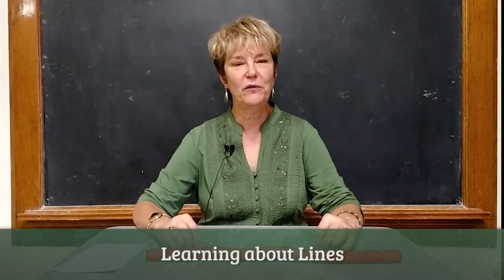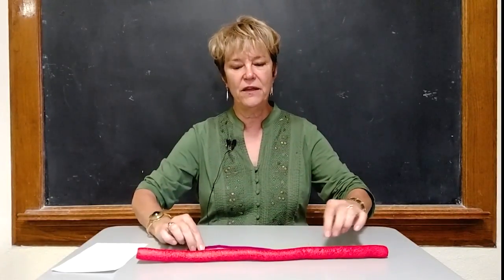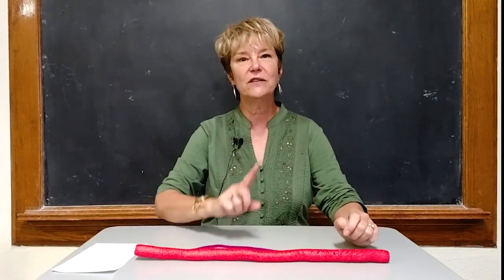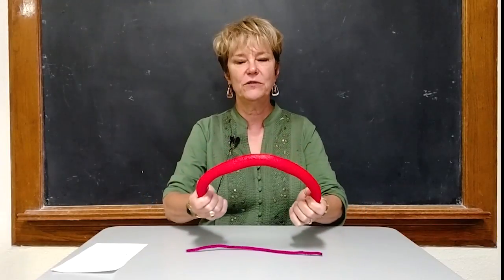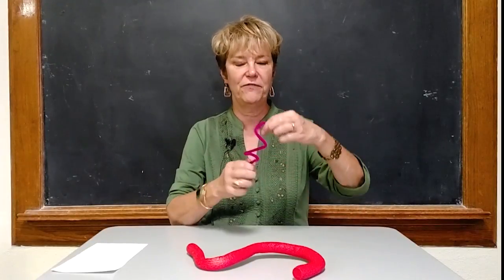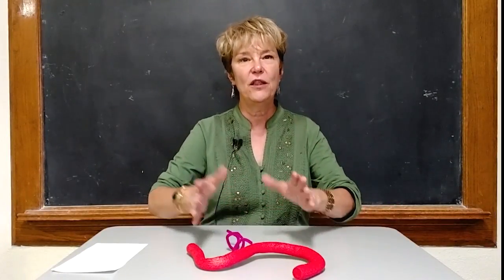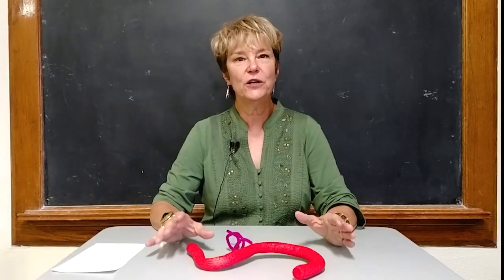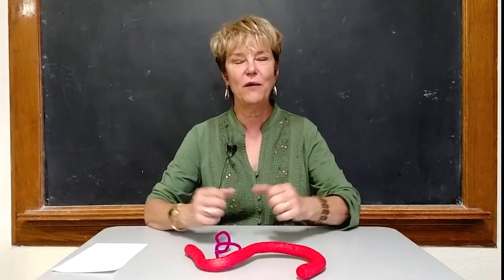Ideas for Teaching About Different Types of Lines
This lesson includes several ways that young students can be taught about types of lines: straight, curvy, zig-zag, etc. Ideas include drawing lines in the air with their finger, using a pipe cleaner or other bendable object, drawing lines, and finding lines on objects around them.